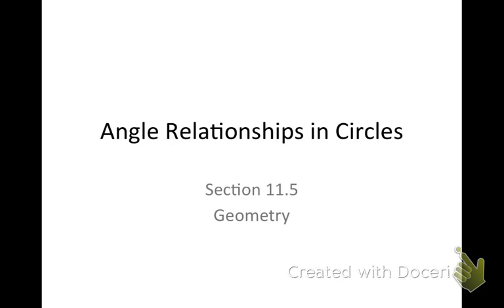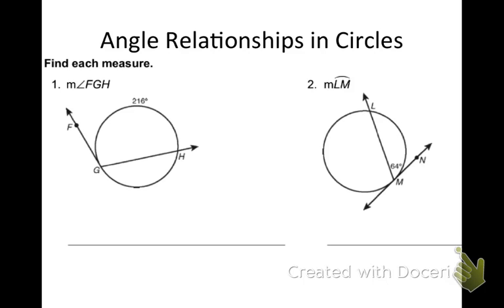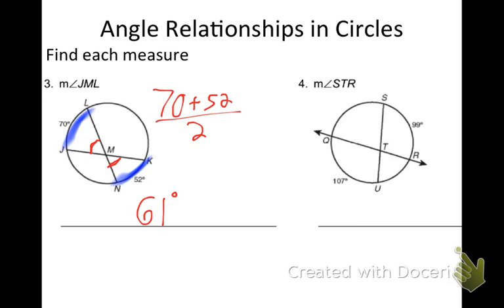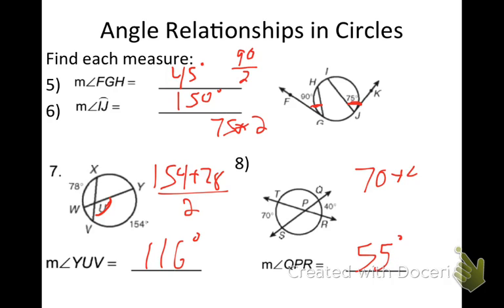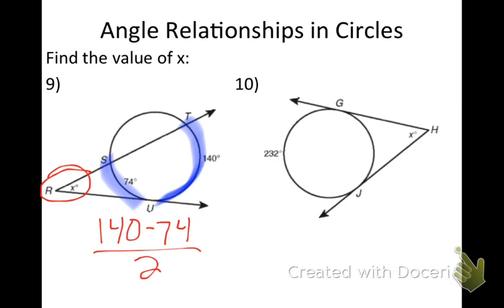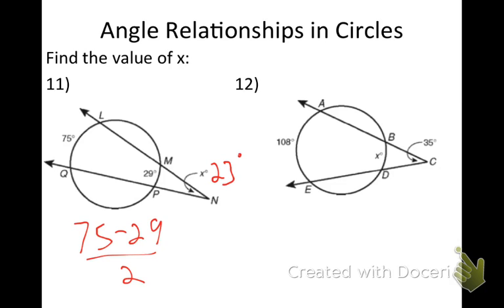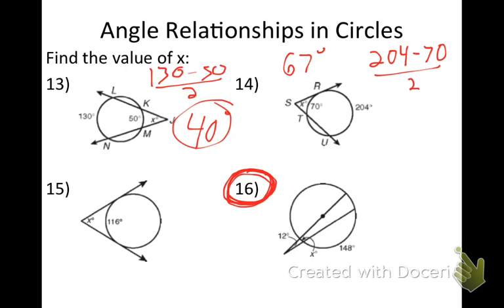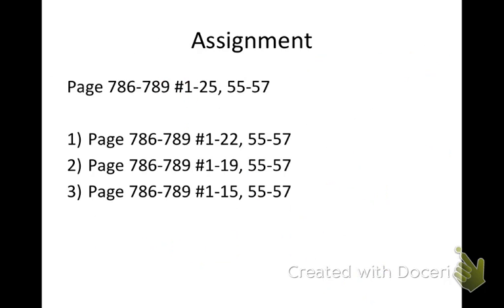Section 11.5 (Angle Relationships in Circles)